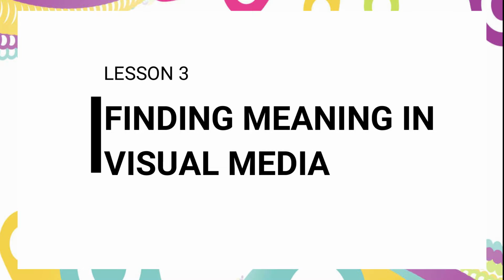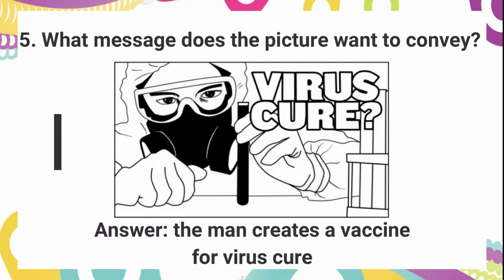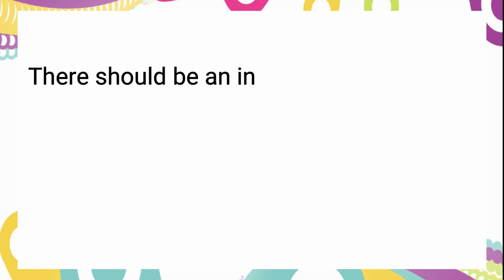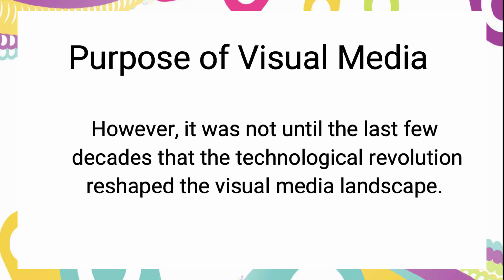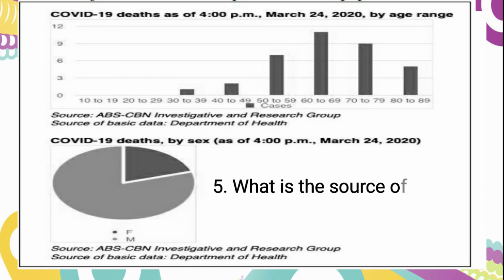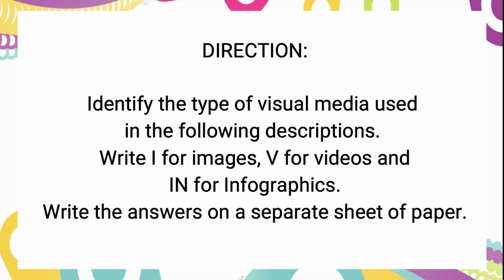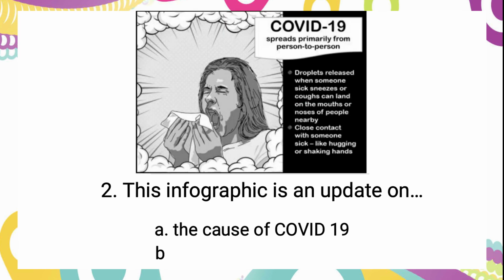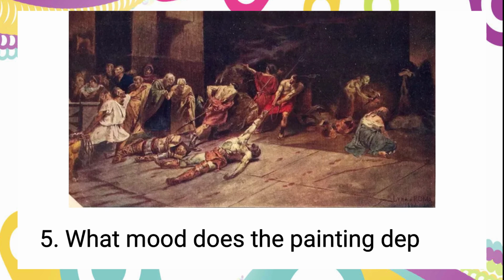English 6 | Quarter 1 Module 2 Lesson 3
Topic: Visual Literacy Through Images
Teacher: Mary Ann L. Agsaulio
School: Cabligan Elementary School
District: Matanao I